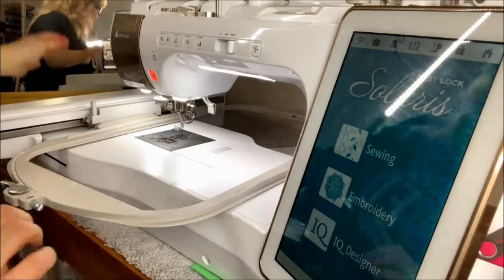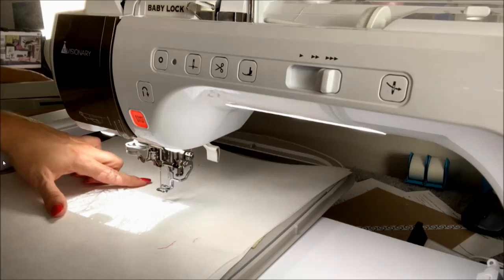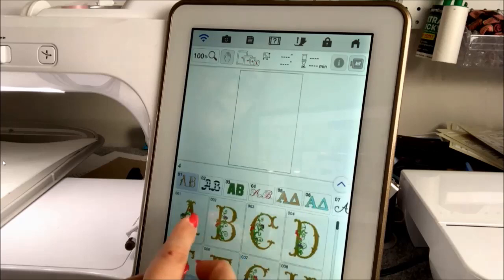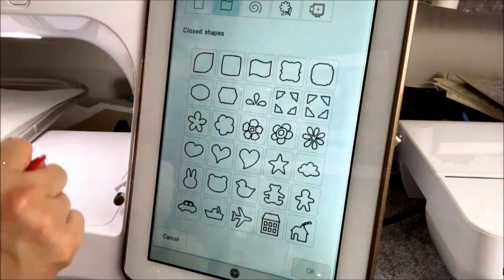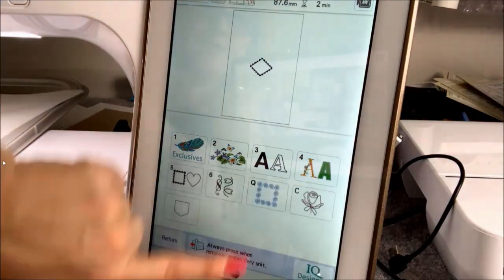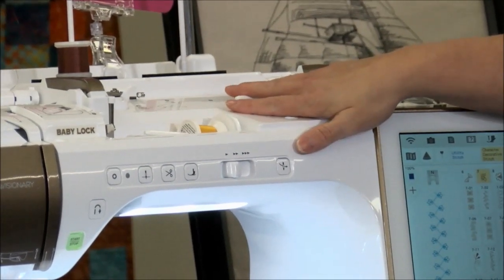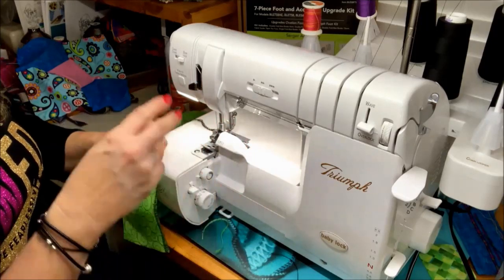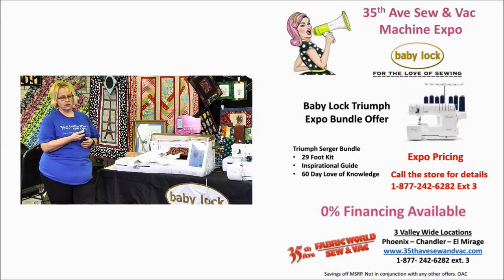35th Ave Sew & Vac | Sewing Machine Expo presents Baby Lock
At today's Machine Expo, we focused on Baby Lock sewing, embroidery and serger machines.  Missy Billingsley joined us online to present the Solaris 2 and the Triumph!

There are some fabulous deals at the Machine Expo, so check it out!

Expo prices are good until Feb. 14 and the machines are available at 35th Ave Sew and Vac in Phoenix, AZ.

Even if you missed the Facebook Live, you can register for prizes on our website until Feb. 8th.